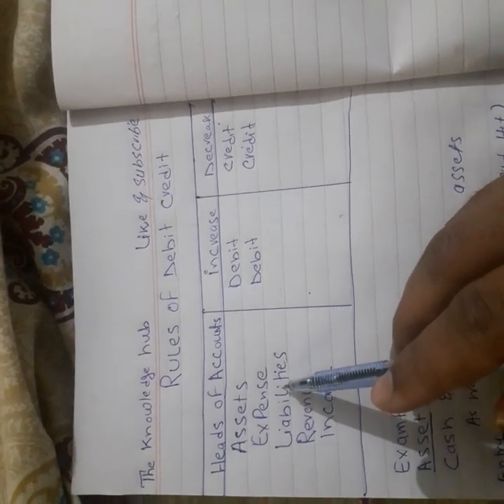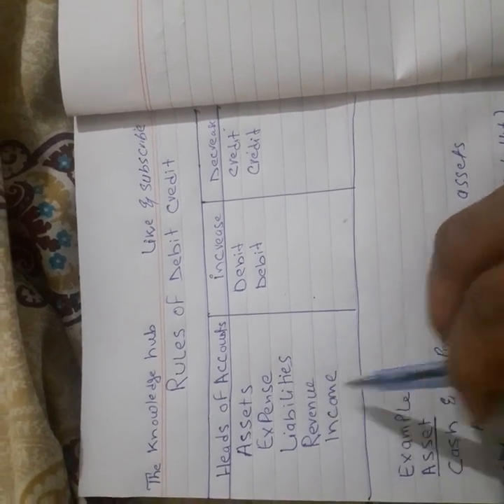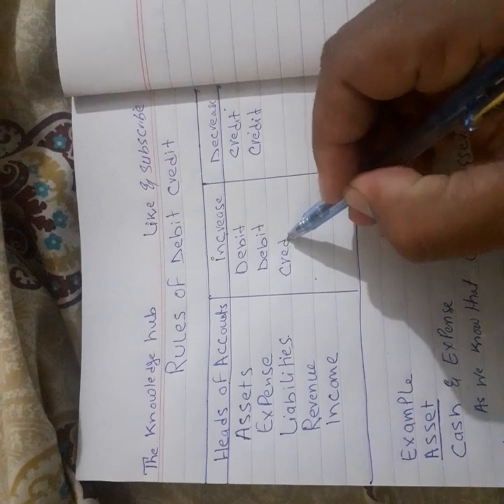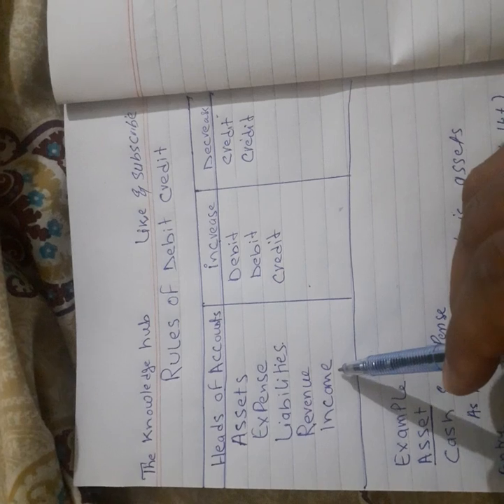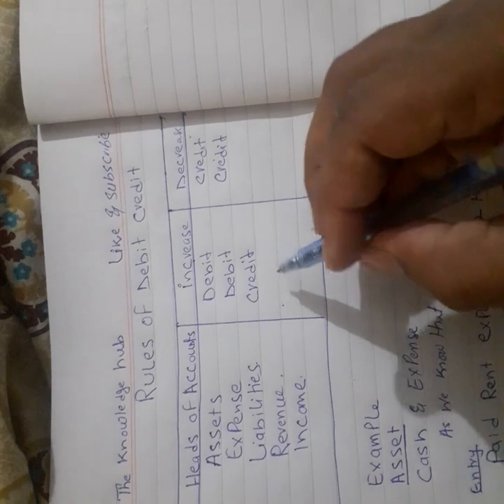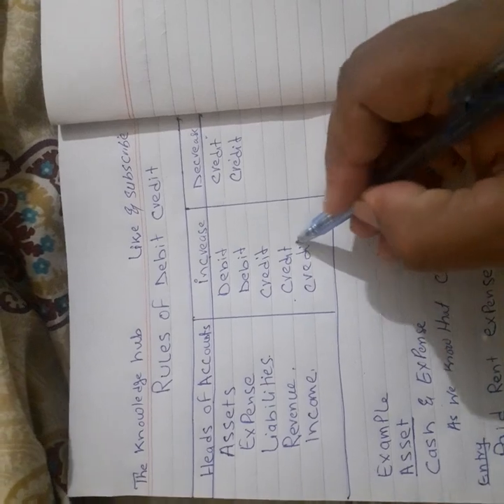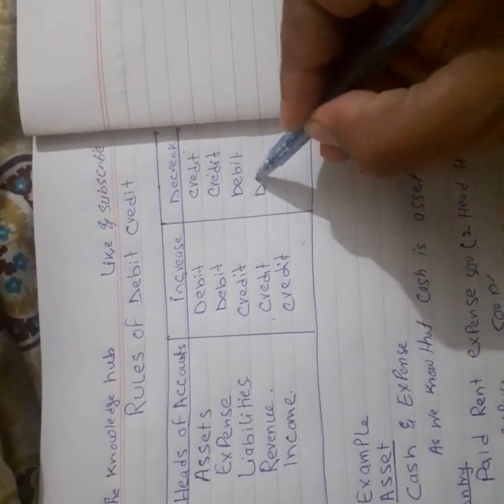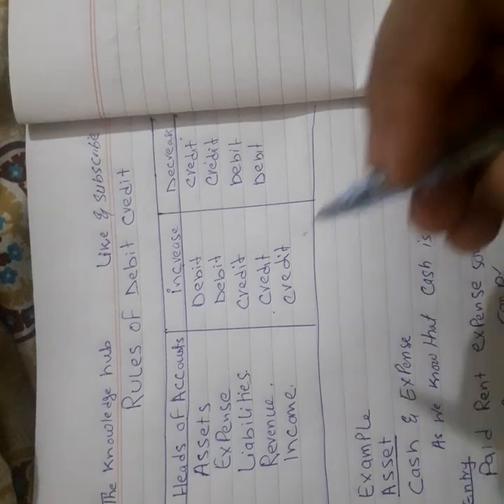Rules Of Debit Credit With Example (English Version)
Rules of debit credit in English
Helpfull for Beginners.